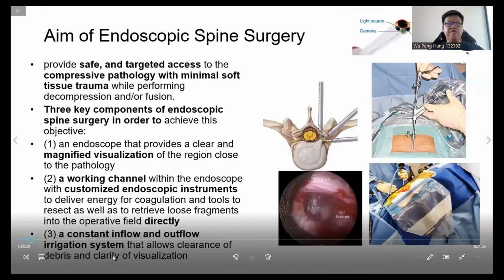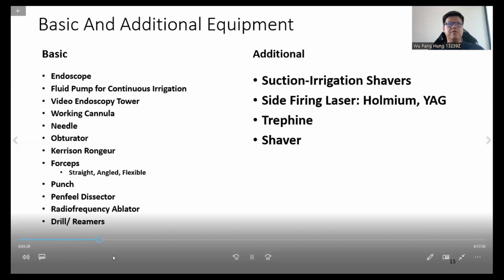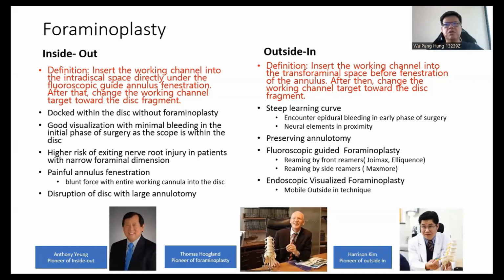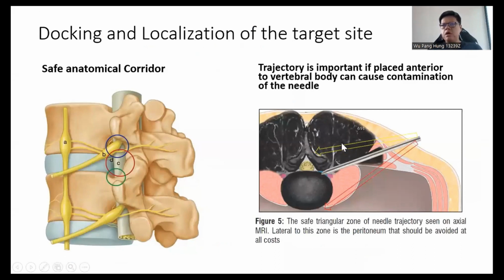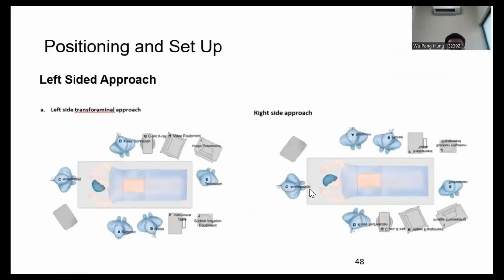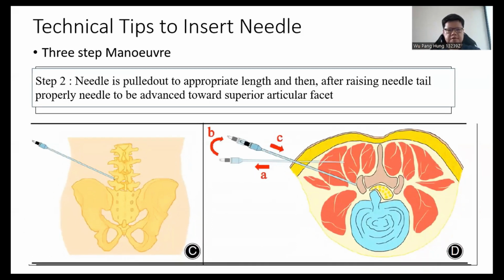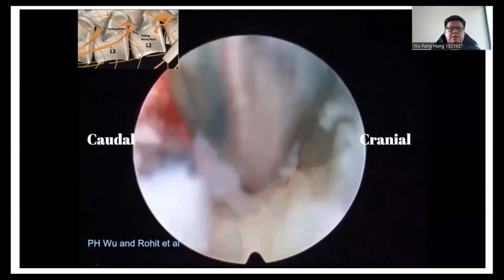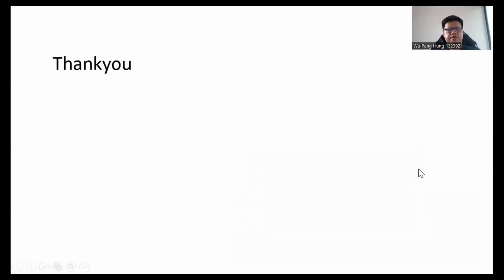How I do it Transforaminal Endoscopic Lumbar Surgery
World Federation Of Neurosurgical Societies Invitation to speak on how to perform a transforaminal endoscopic lumbar surgery